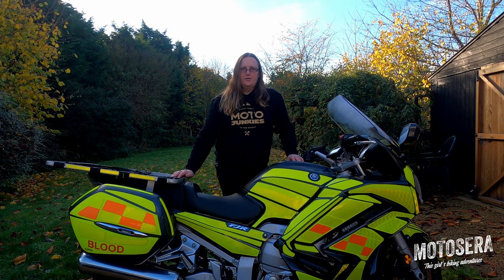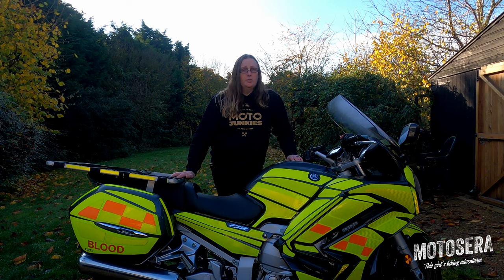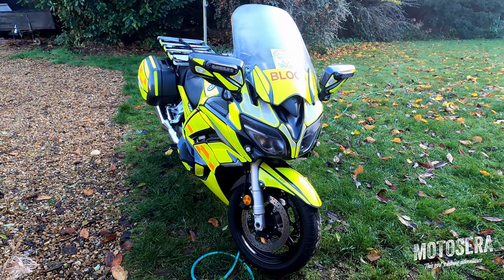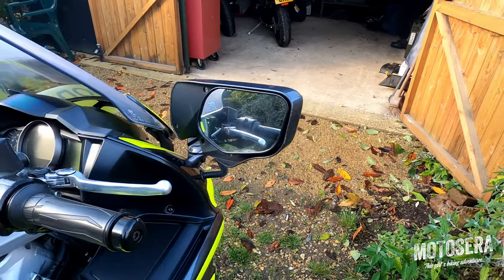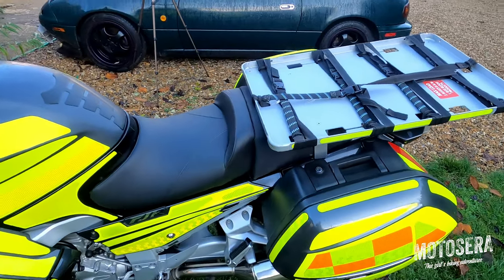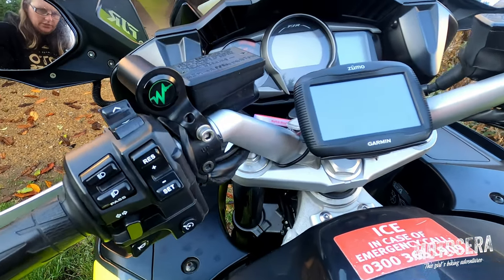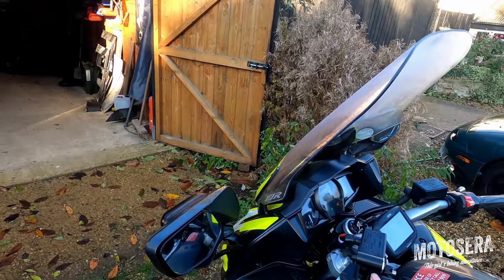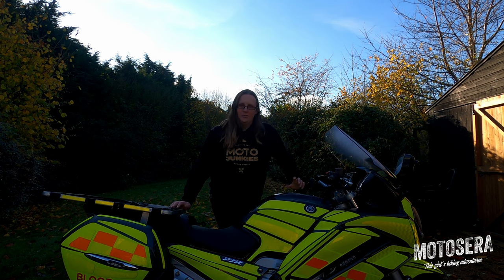BLOOD BIKE TOUR - Yamaha FJR1300 - This thing is a monster!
Come and have a look at a type approved FJR1300 Blood Bike!

If you are interested in joining up for Blood Bikes then check out the Nationwide Association of Blood Bikes to find your local group.

Original music by Sophie Neale

Unit 50231,
London,
W1A 6US